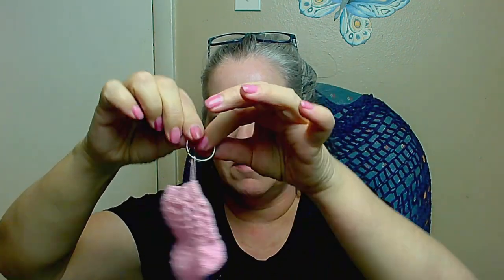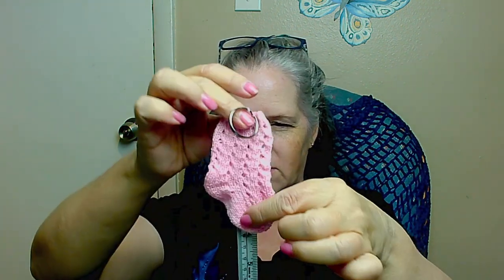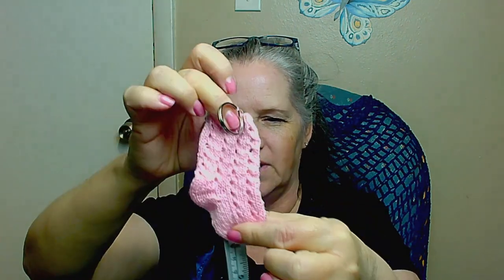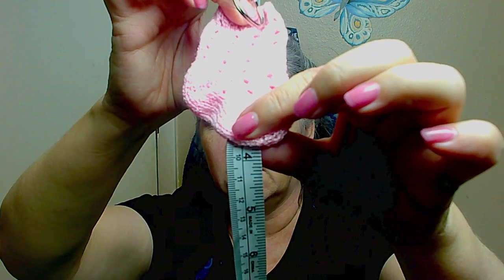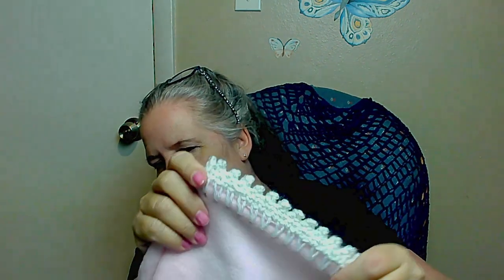Finished Friday #8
It's been another great week of finishing things! Woohoo

Click this link tree, it has links to all the fun goodies like my FB group, discord, my blog, my Etsy shop, Ravelry, etc.